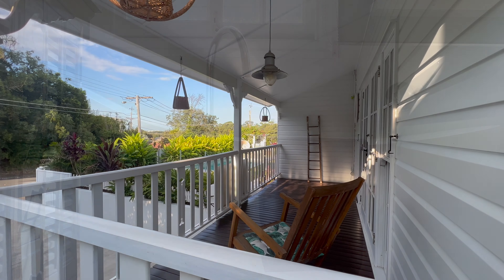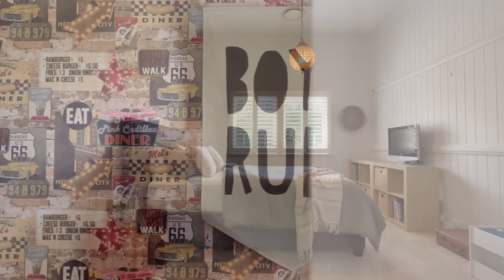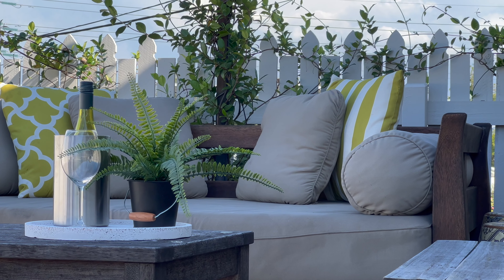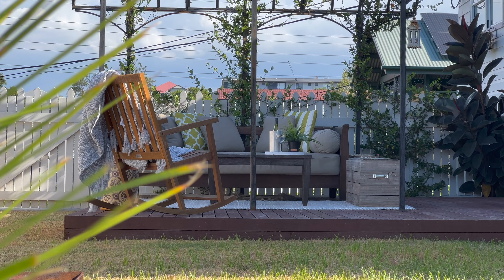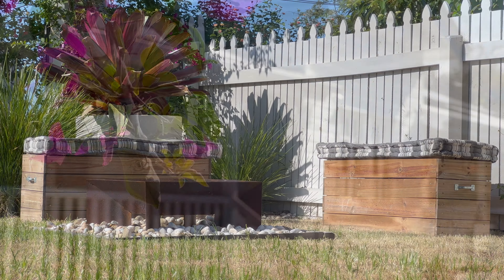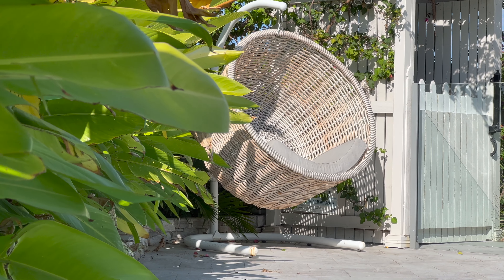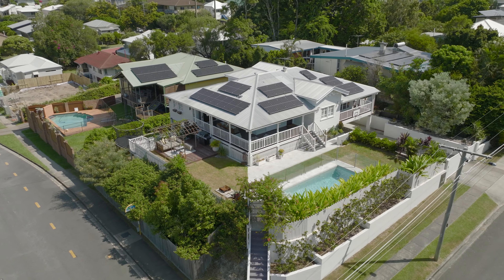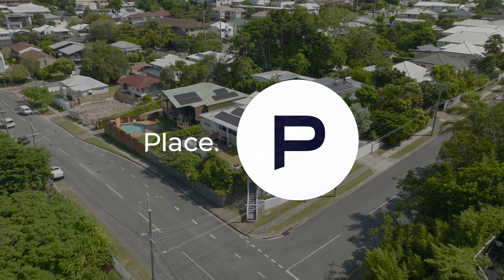101 Henderson Street, Bulimba QLD 4171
Place Bulimba